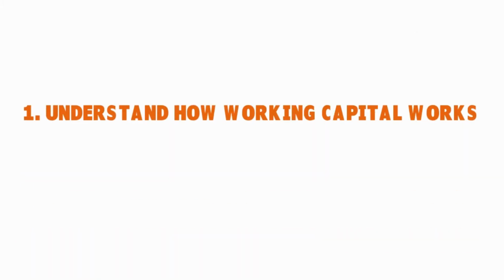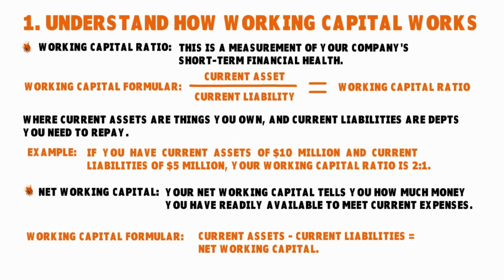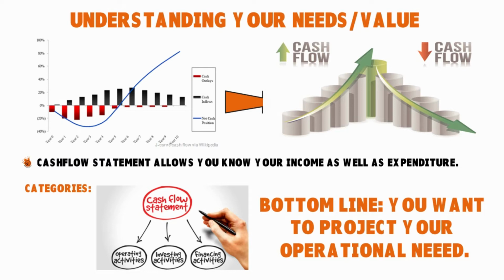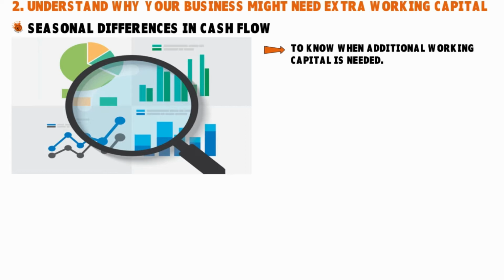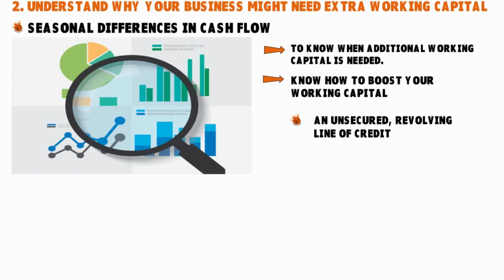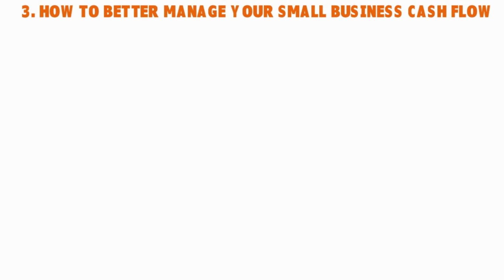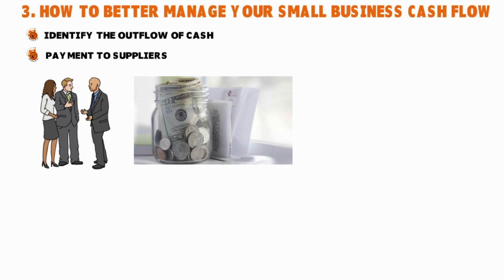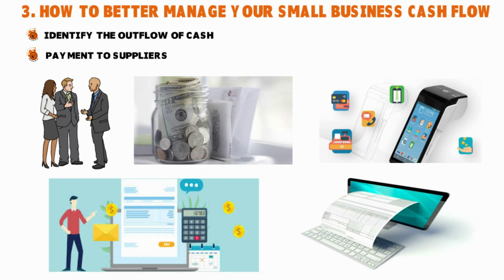Small Business Working Capital: What It Is, and Why It Is Vital to Your Company ♻️ CREDIT S1•E5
Small business working capital covers small business loans, merchant cash sales, working capital finance and small business working capital loans. Small businesses need working capital to fund short-term operations, pay off some current debts and build a cash reserve. See below for more info.
🙋🤔𝗚𝗢𝗧 𝗤𝗨𝗘𝗦𝗧𝗜𝗢𝗡𝗦 𝗢𝗡 𝗧𝗛𝗘 𝗩𝗜𝗗𝗘𝗢 𝗧𝗢𝗣𝗜𝗖? 𝗪𝗔𝗡𝗧 𝗙𝗘𝗘𝗗𝗕𝗔𝗖𝗞 𝗢𝗡 𝗔 𝗖𝗥𝗘𝗗𝗜𝗧 𝗜𝗦𝗦𝗨𝗘, 𝗘𝗜𝗧𝗛𝗘𝗥 𝗣𝗘𝗥𝗦𝗢𝗡𝗔𝗟 𝗢𝗥 𝗕𝗨𝗦𝗜𝗡𝗘𝗦𝗦-𝗥𝗘𝗟𝗔𝗧𝗘𝗗? 𝗪𝗘 𝗛𝗔𝗩𝗘 𝗔𝗡𝗦𝗪𝗘𝗥𝗦! Given how "crazy" 2020 was (Covid-19, economic crisis, unemployment, etc.), our reviewers and credit experts have set up a 𝗙𝗥𝗘𝗘 𝗖𝗥𝗘𝗗𝗜𝗧 𝗖𝗟𝗜𝗡𝗜𝗖 to help millions of Americans and businesses improve their creditworthiness. Please ask questions that are either relevant to the video topic or related to personal or business credit in general. [𝗙𝗥𝗘𝗘 𝗢𝗙𝗙𝗘𝗥 𝗟𝗜𝗠𝗜𝗧𝗘𝗗 𝗧𝗢 𝗢𝗡𝗘 𝗤𝗨𝗘𝗦𝗧𝗜𝗢𝗡 𝗣𝗘𝗥 𝗩𝗜𝗘𝗪𝗘𝗥.]
▬▬▬▬▬▬▬▬▬▬▬▬ஜ۩۞۩ஜ▬▬▬▬▬▬▬▬▬▬▬▬▬